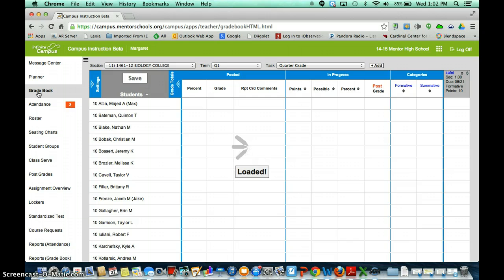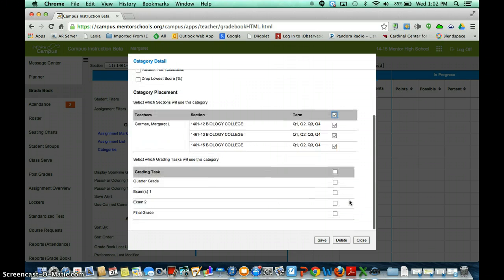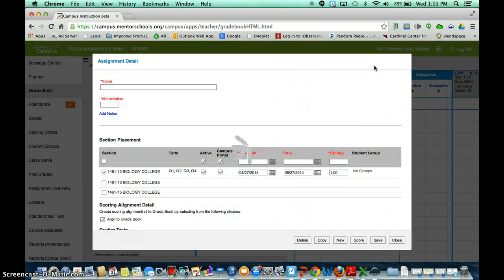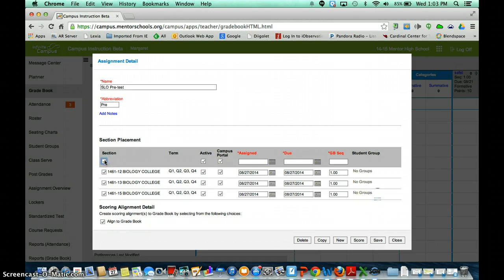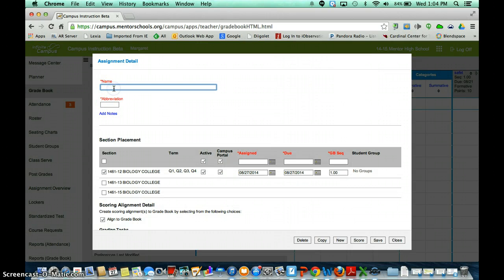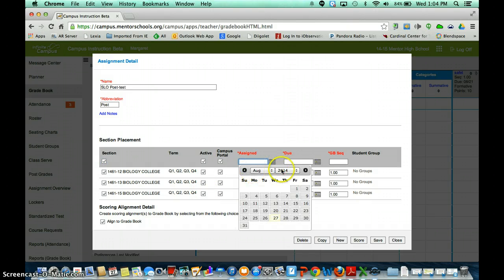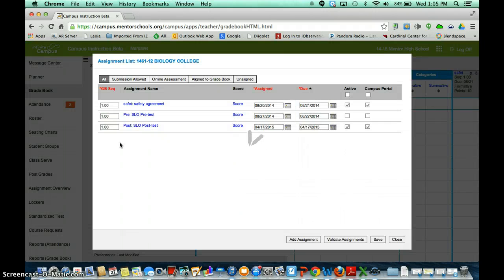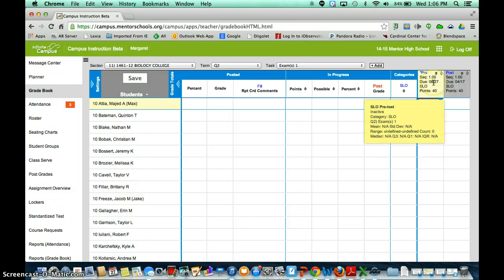Creating Categories for Year long Classes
Setting up your gradebook in Infinite Campus for year long classes.